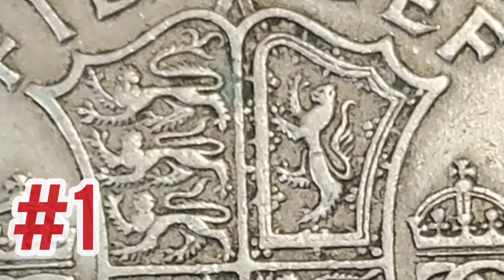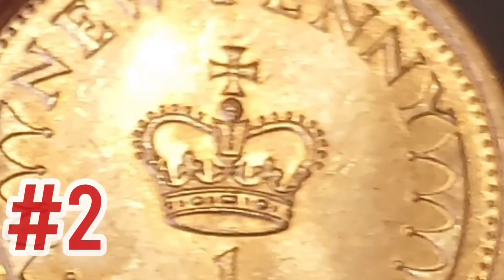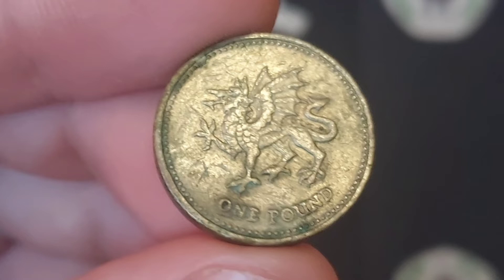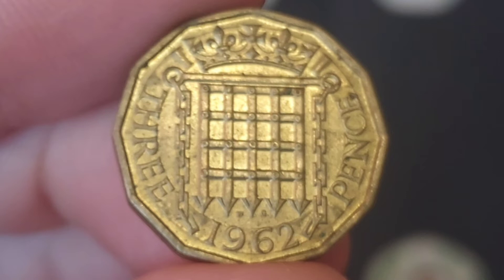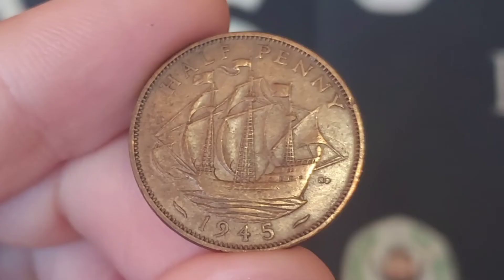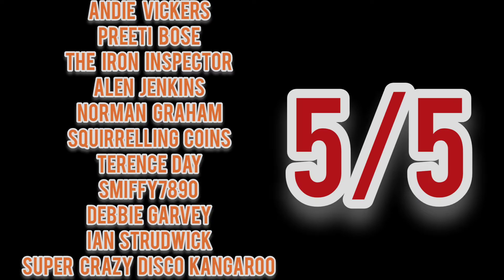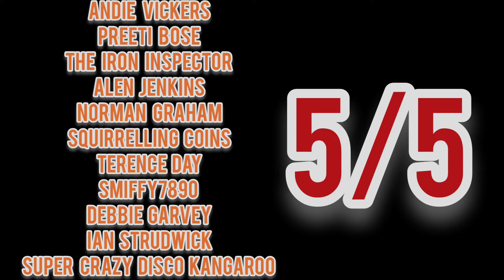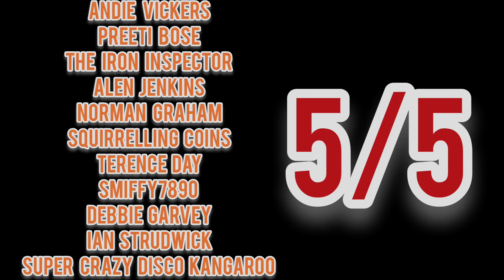CLOSE UP COINS GAMES #21 RESULTS! 5 COINS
CLOSE UP COINS GAMES #21 RESULTS 5 Coins no longer in UK CIRCULATION. Can you work out from the zoomed in images what these coins are? 5 commemorative coins from the zoomed in images. Dans Dollars has the best coin games on YouTube